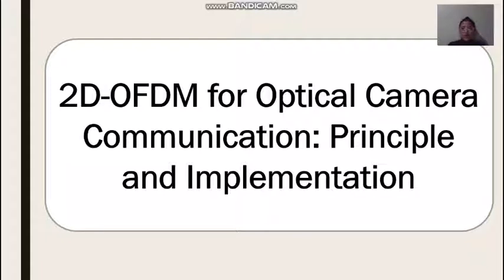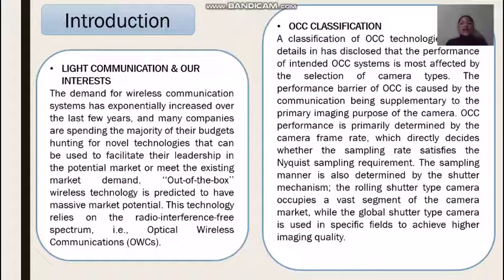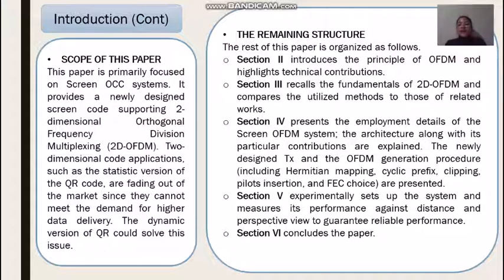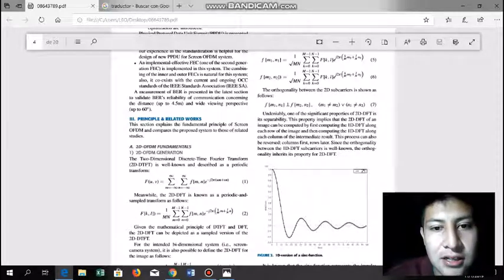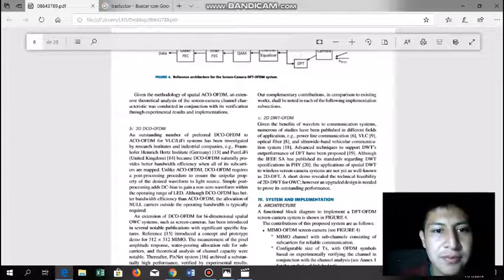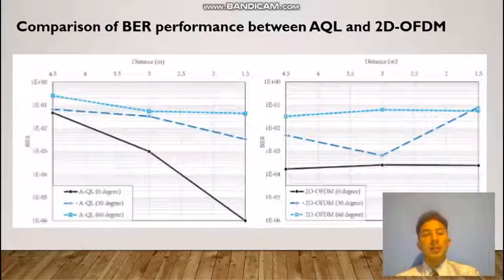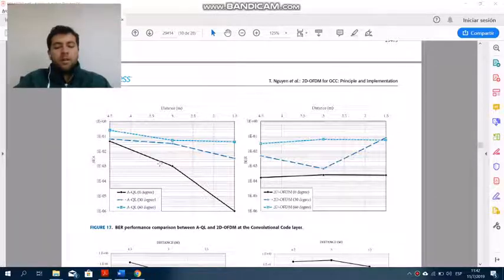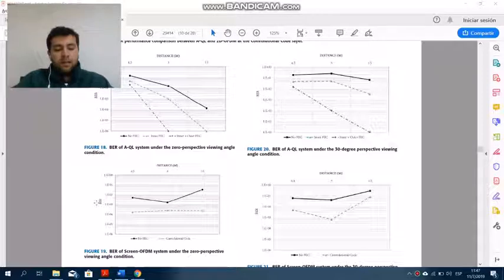2D OFDM Pequeño